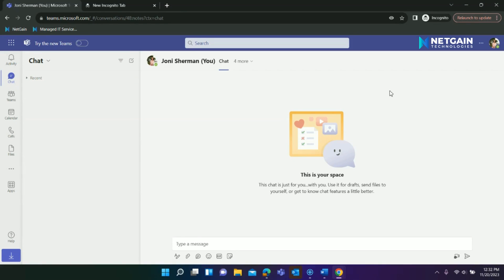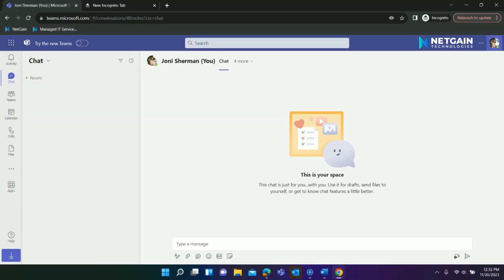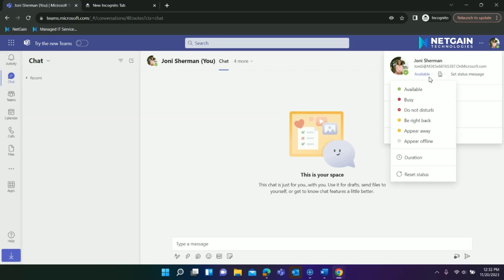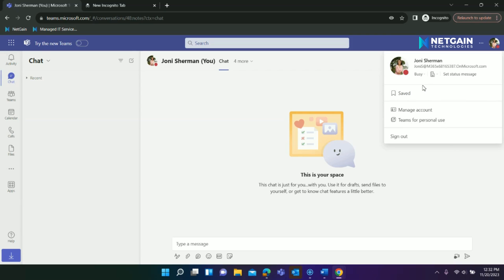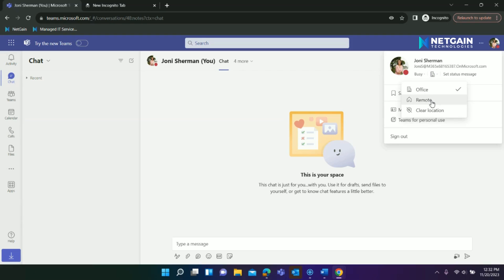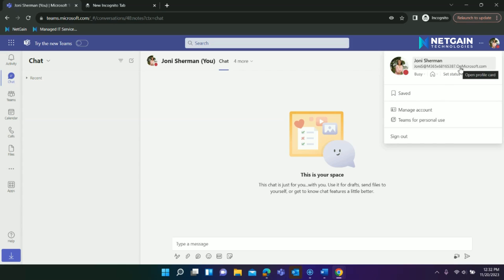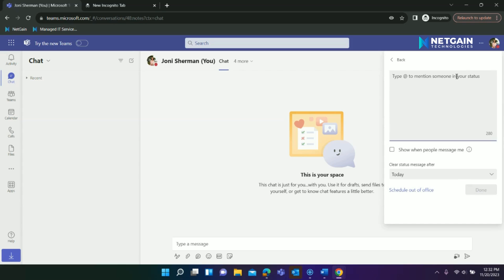How To Set Your Status In Microsoft Teams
In today's tech tip, we share how to set your status within Microsoft Teams. This lets your peers know if you are available to chat or not.